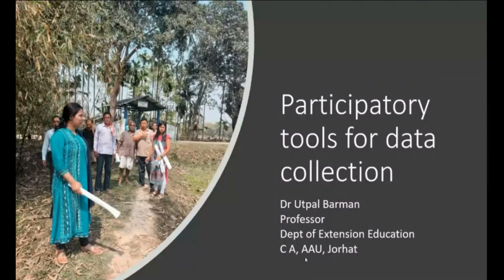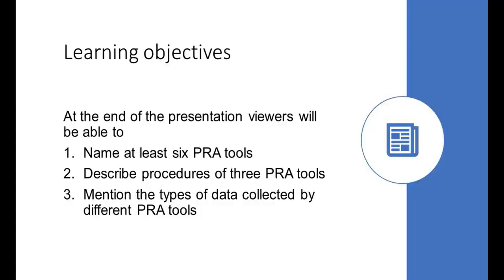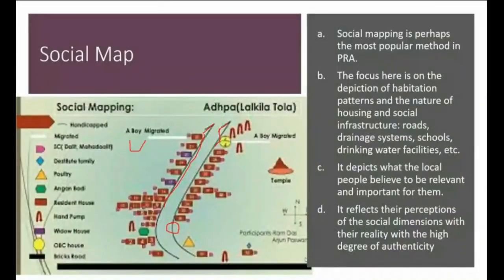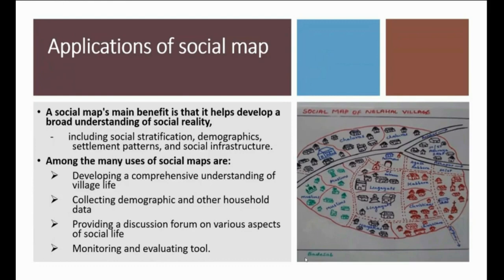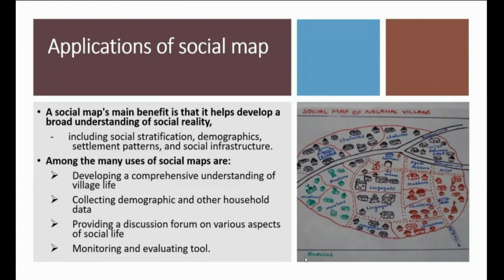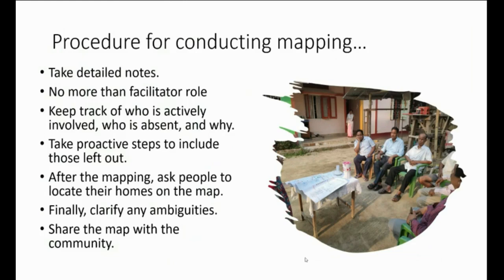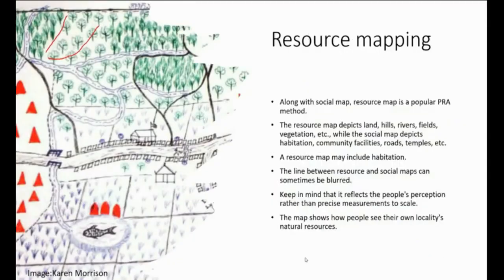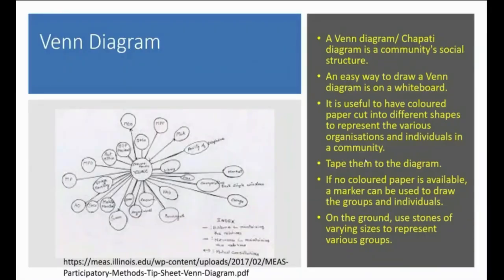Participatory Tools for Data Collection#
In the video, we learn about the following participatory tools: Social Mapping#, Resource Mapping#, Wealth Ranking#, Transact Walk#, and Venn Diagram#. The video provides a quick overview of the methods and implementation of some participatory tools for data collection.